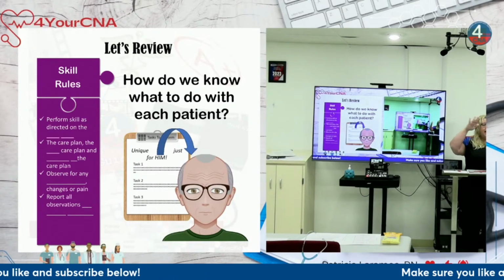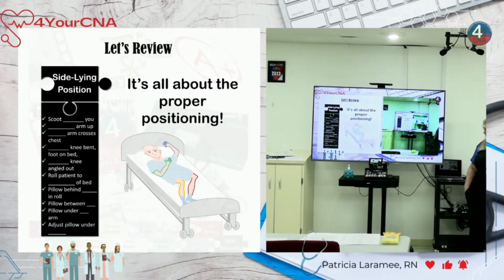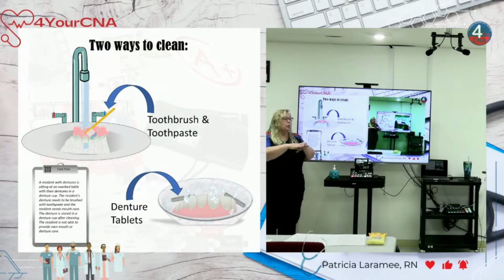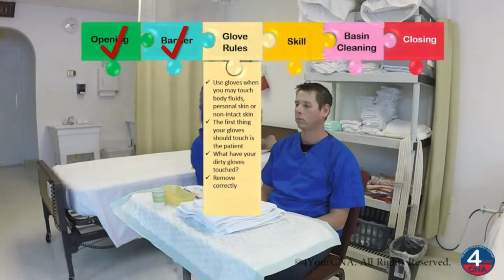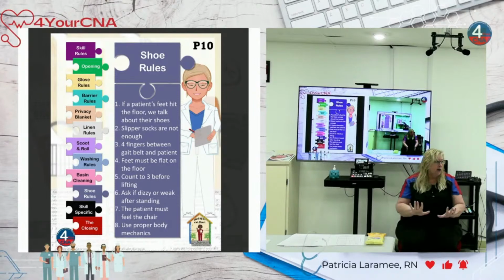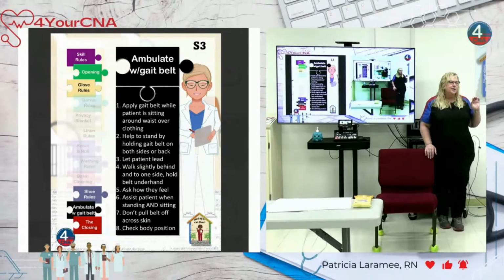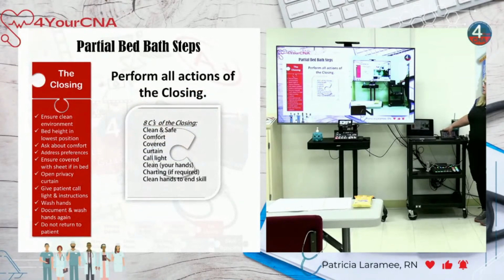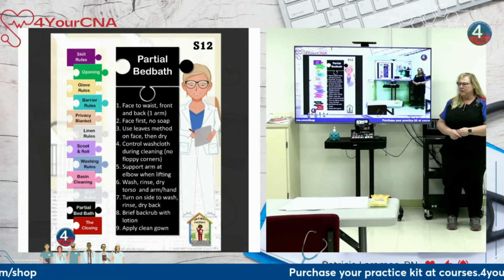Mastering Elbow & Wrist Mobility, Denture Care, Gait Belt Ambulation, & the Perfect Partial Bed Bath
Prepare to embark on an exciting journey of skill mastery with our CNA (Certified Nursing Assistant) livestream class! In this high-energy session, we'll unlock the secrets to becoming an expert caregiver. Join us as we explore essential skills such as enhancing range of motion for the elbow and wrist, ensuring impeccable resident denture care, mastering the art of ambulation with a gait belt for safe mobility, and providing a refreshing and thorough partial bed bath. Mrs. Patti will lead the way, offering expert guidance and insider tips to boost your confidence and competence as a CNA. Get ready to shine in your healthcare career – this is your moment to level up!